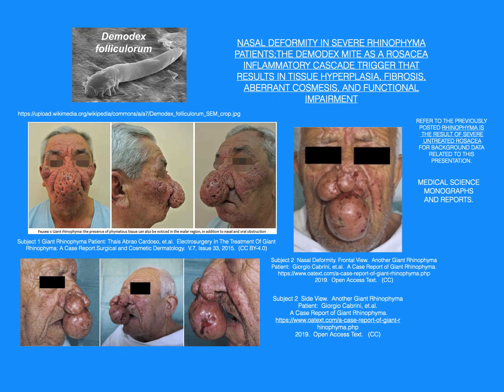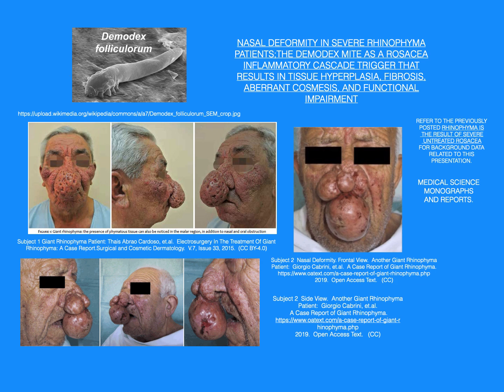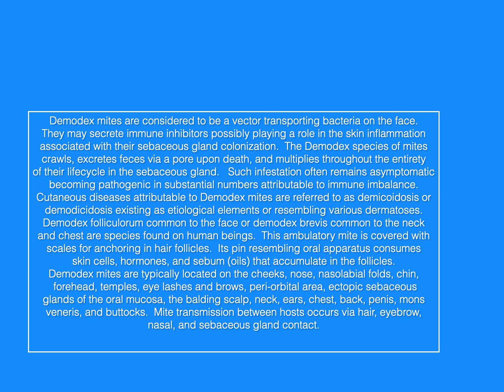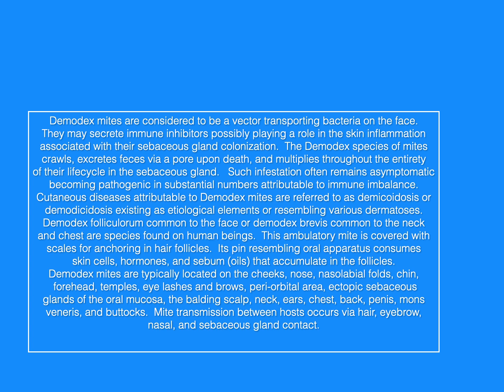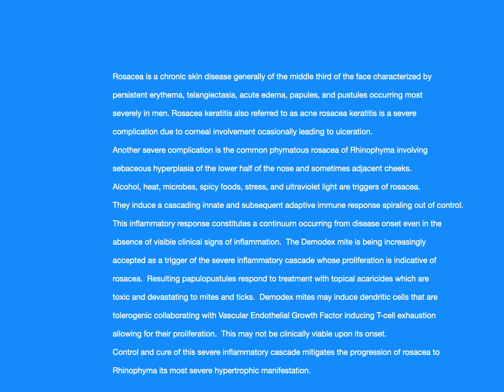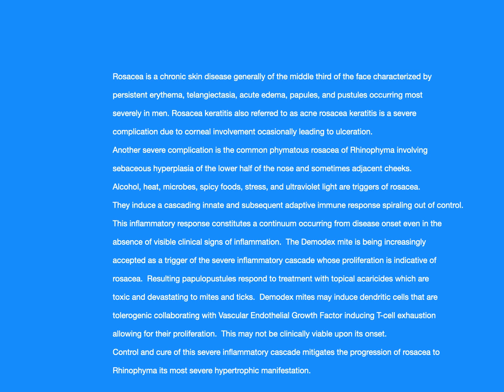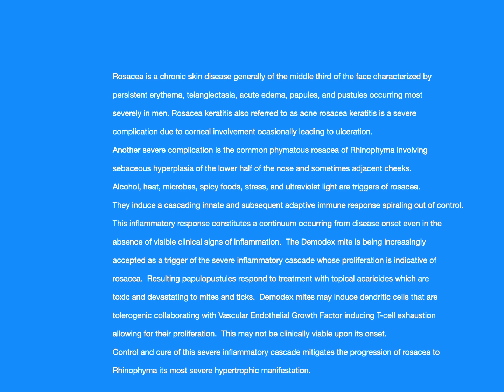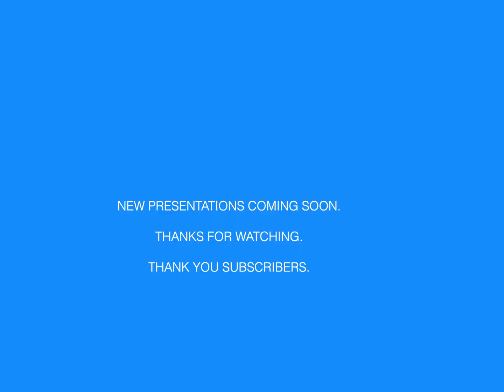NASAL DEFORMITY IN SEVERE RHINOPHYMA PATIENTS: THE DEMODEX MITE AS A ROSACEA INFLAMMATORY...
ROSACEA, RHINOPHYMA, PAPULES, PUSTULES, DEMODEX MITES, DEMODEX FOLLICULORUM AND BREVIS, PHYMA, SEBUM,SEBACEOUS GLANDS, HAIR FOLLICLES.